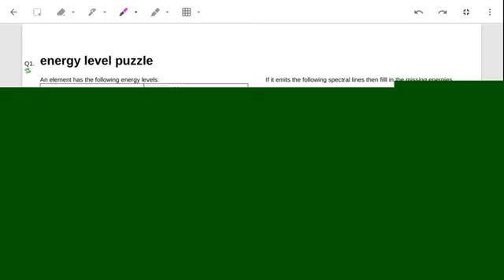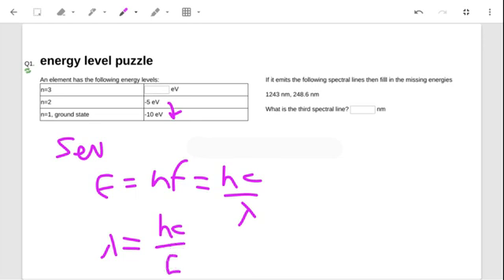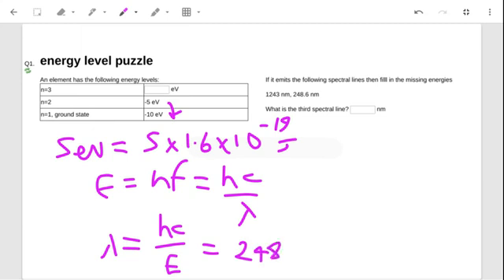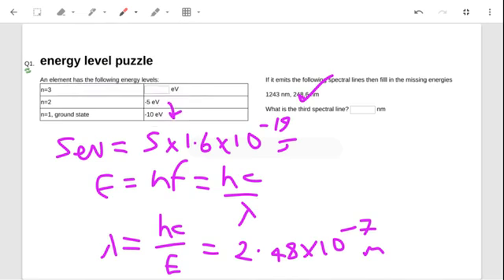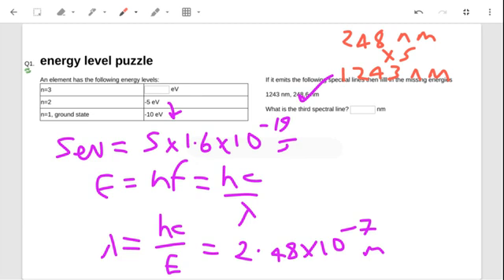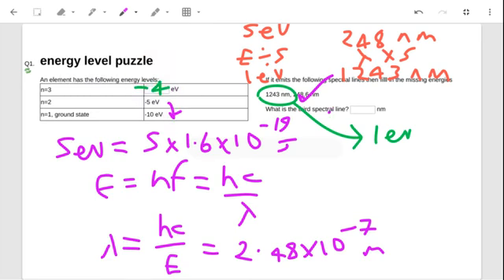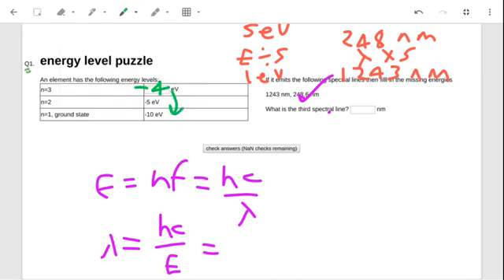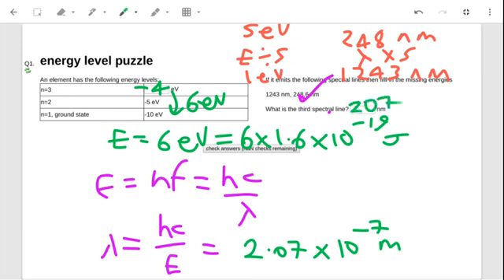energy level puzzle